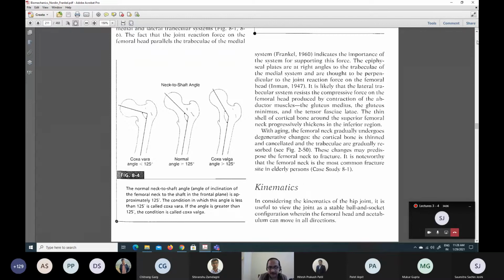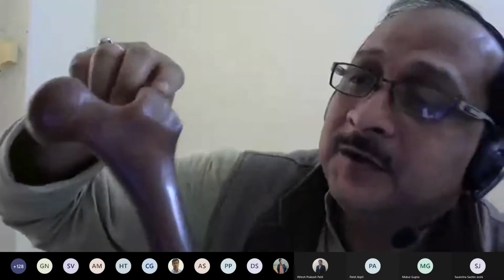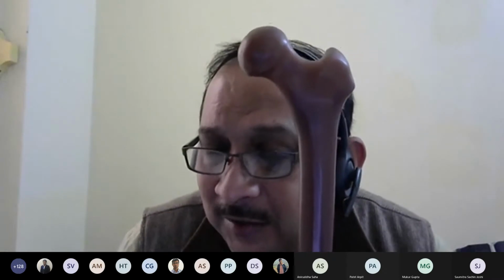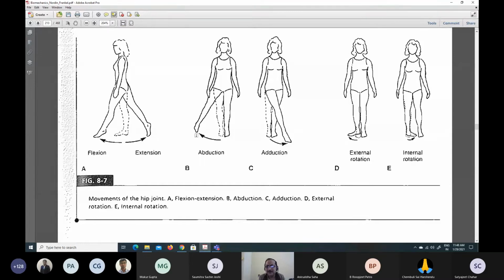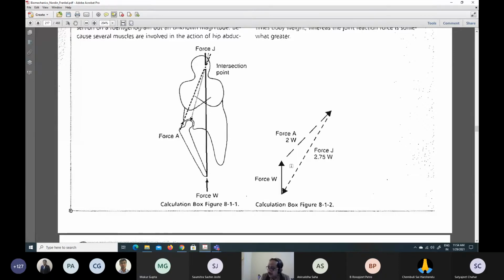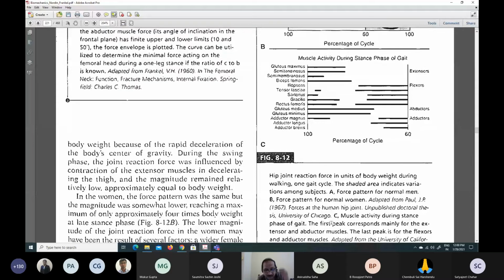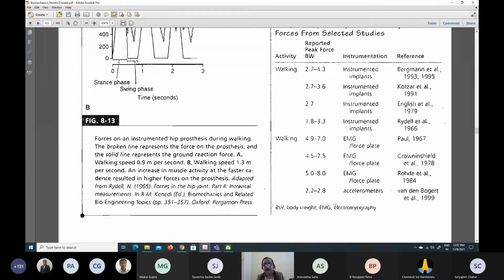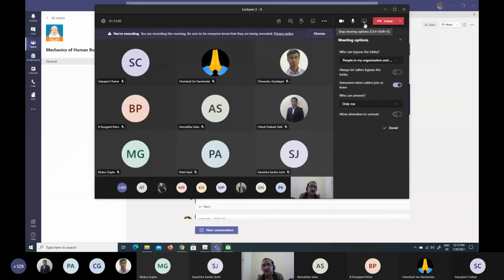Mechanics of Human Body 29 Jan